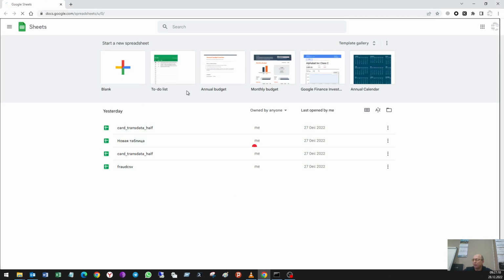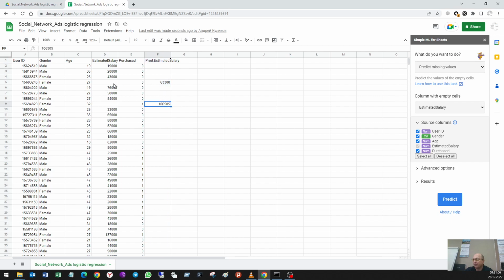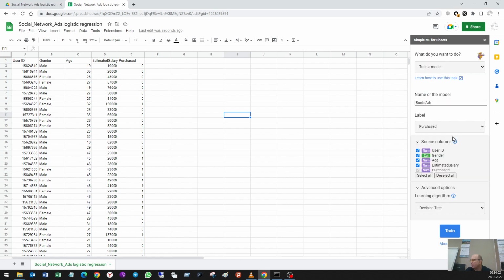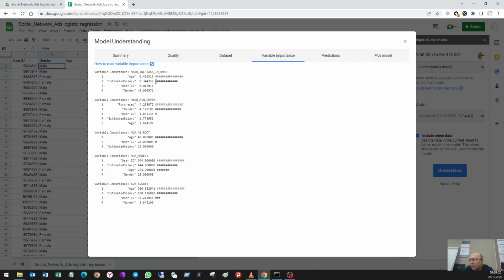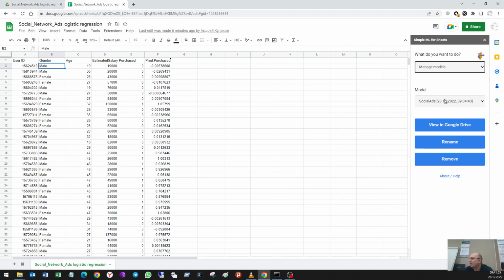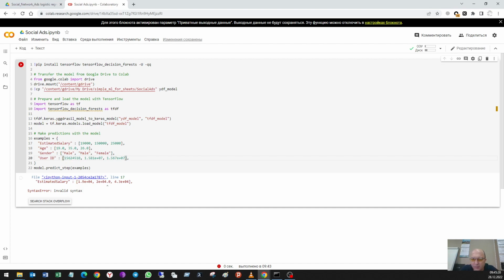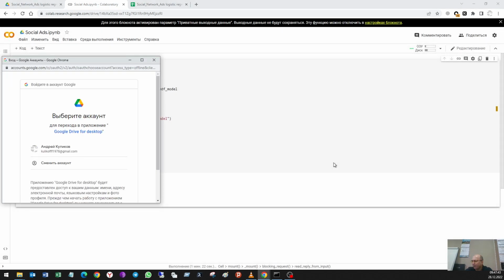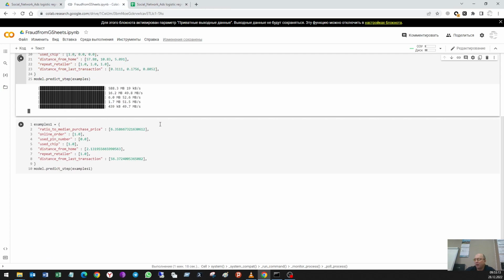34. Simple Machine Learning in Google sheets. What's next?:))) Merry Christmas and Happy New Year:))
So, it gave me a mistake in colab because of 'User ID' column. When I did not use it in my model - it worked well. Good experience, because user ID influences on nothing.